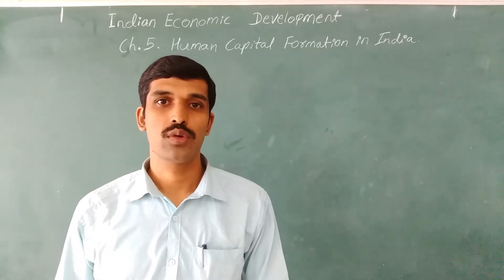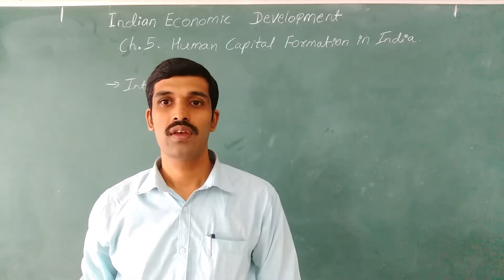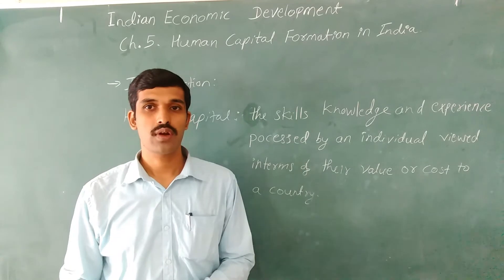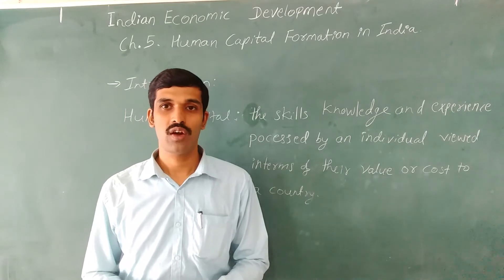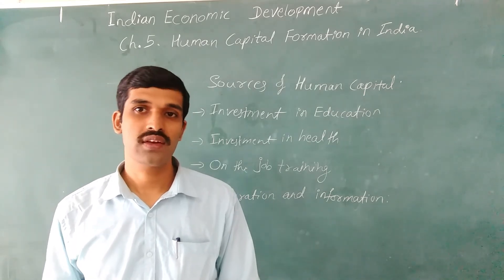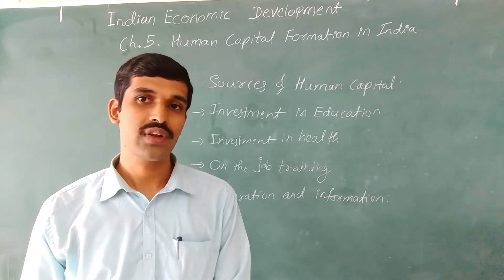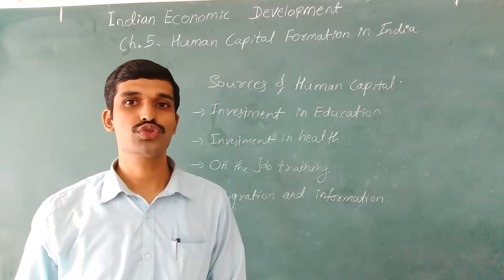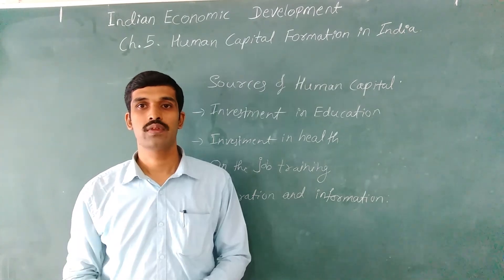Human Capital Formation in India P-1